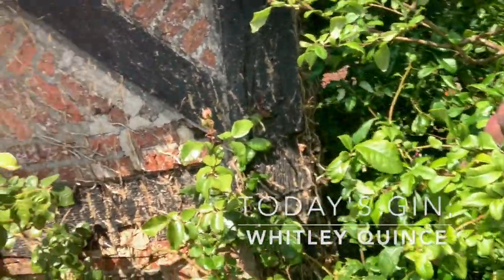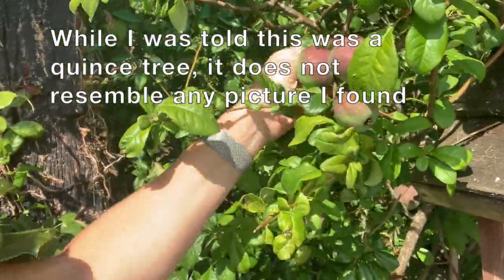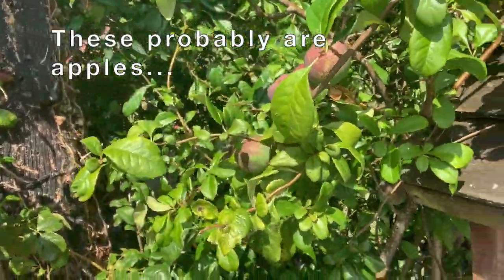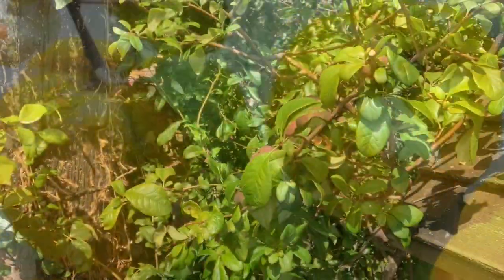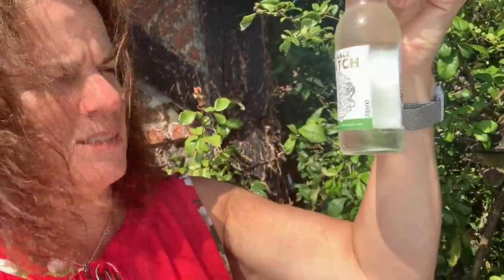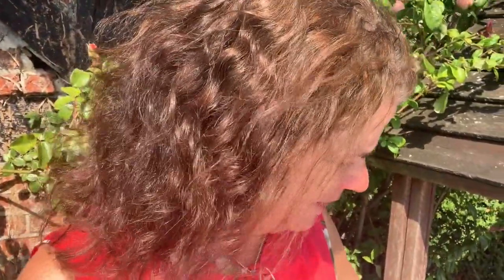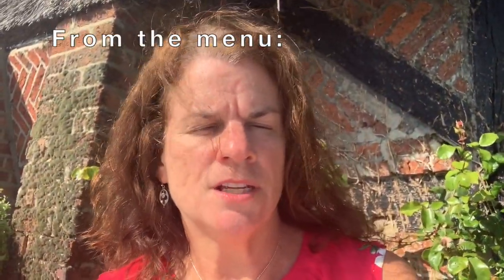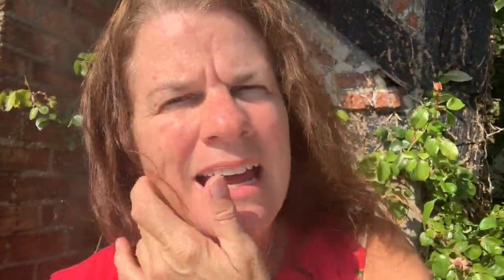Whitley Quince Gin Review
Whitley Quince Review

My thirty second gin to review is Whitley Quince. It was served with Double Dutch cucumber and watermelon mixer and garnished with cucumber, lime and juniper berries. After giving it a try I DO RECOMMEND this gin though it was very, very, very sweet so I would sip on the rocks or tone down with a plain tonic. I also recommend YOU try and see what YOU think. Cheers!

More on this gin from the menu:
Whitley Quince has the aroma of fresh stone fruits followed by juniper and citrus zest with a long fruity sweet finish. "Fruit" gins are described as “sweeter and full of fruit alongside juniper creating an easy drinking style".